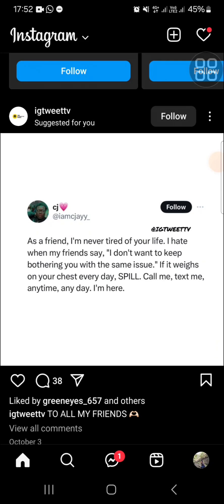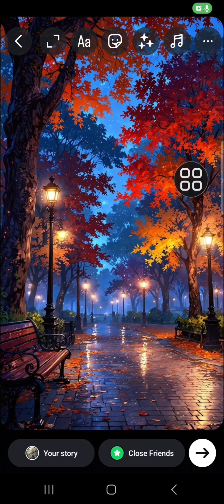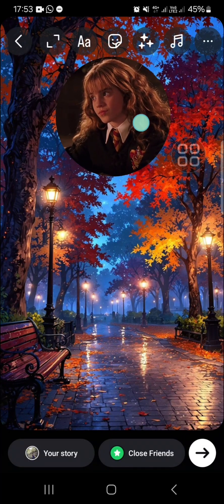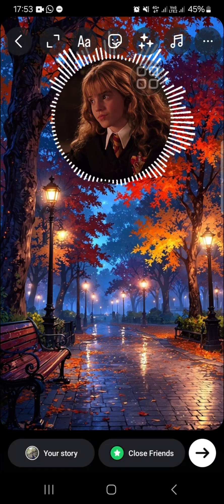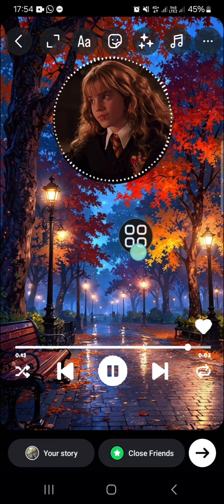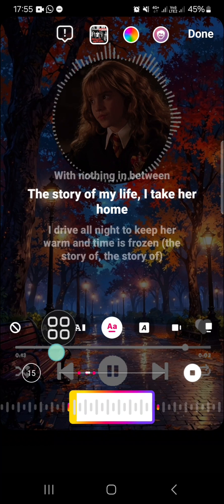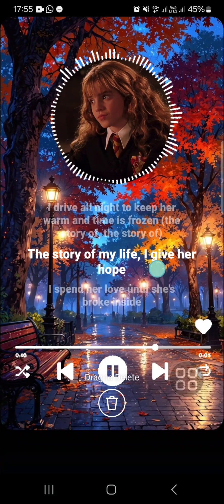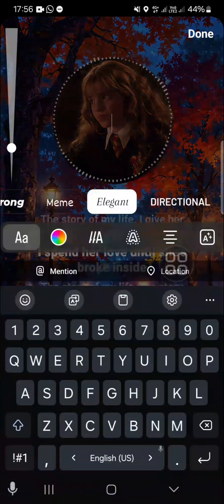Instagram Story Idea: How to Make Lyrics Video Like on Spotify for Your Instagram Story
Want to create a cool lyrics video for your Instagram Story, just like on Spotify? 🎤 In this tutorial, I’ll show you how to design a stylish, animated lyrics video that you can easily share on Instagram! Whether you're showcasing your favorite song or adding music to your Story, this step-by-step guide will help you create a unique and engaging video that stands out.